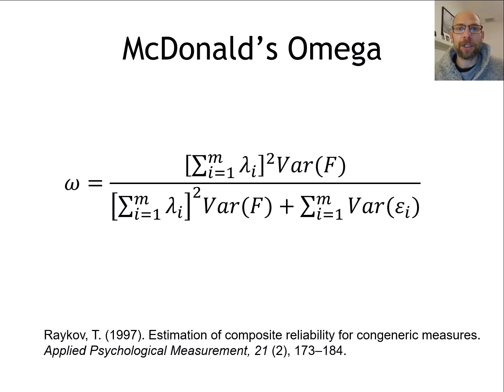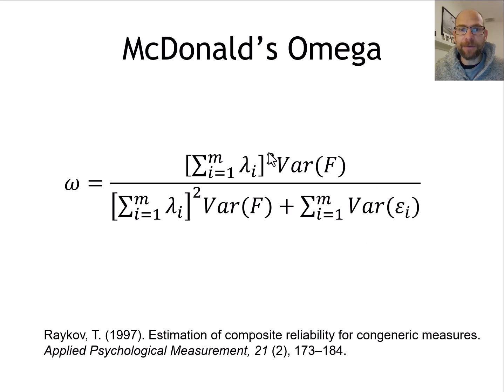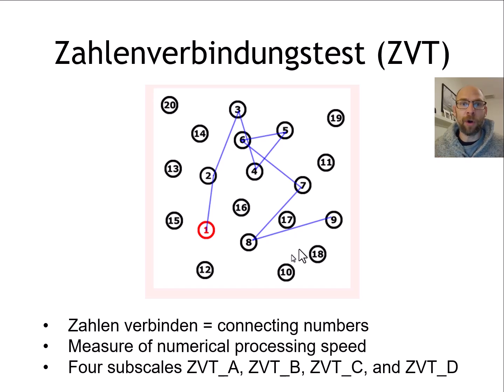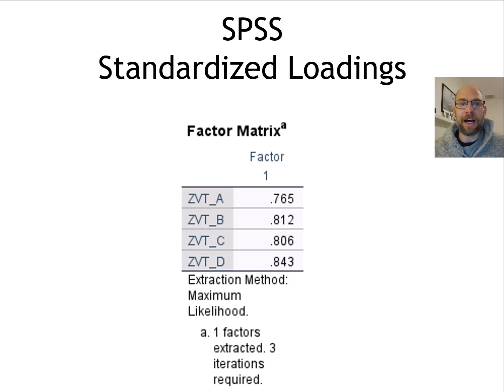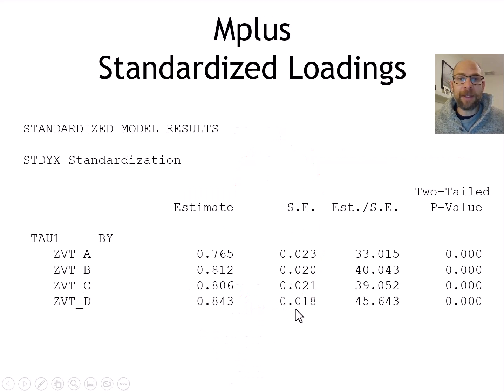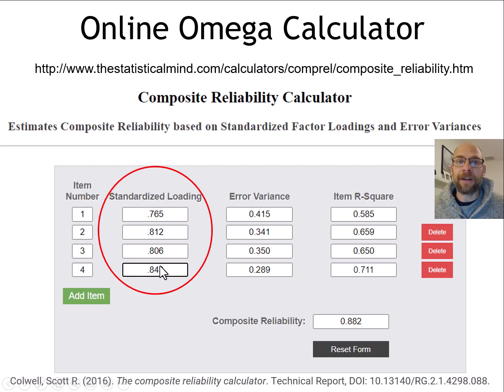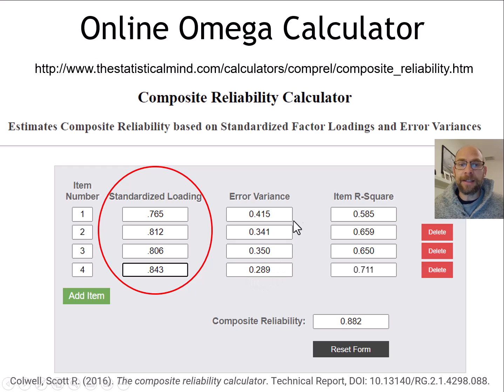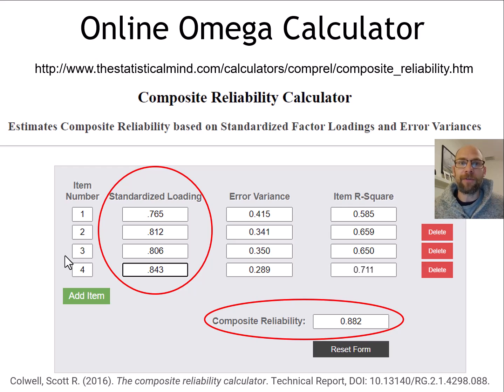Compute Omega Composite Reliability EASILY!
QuantFish instructor and statistical consultant Dr. Christian Geiser shows how McDonald's omega coefficient for composite reliability can be computed easily based on standardized factor loadings.

The website described in this video appears to no longer exist. Here's an alternative online calculator

Or you can use the free JASP software to compute composite reliability directly from raw data